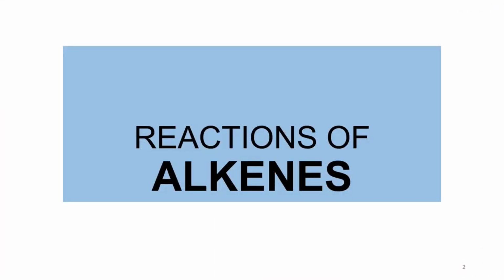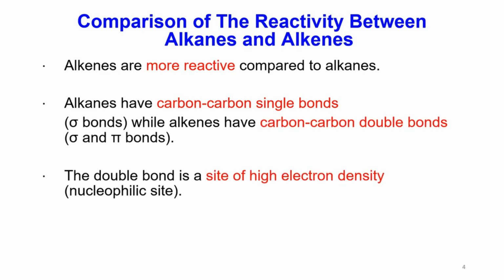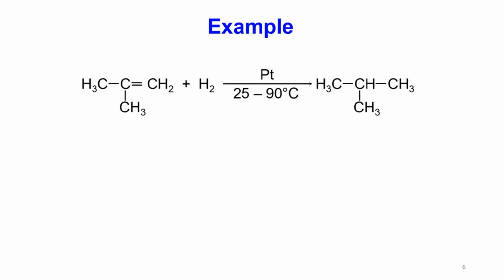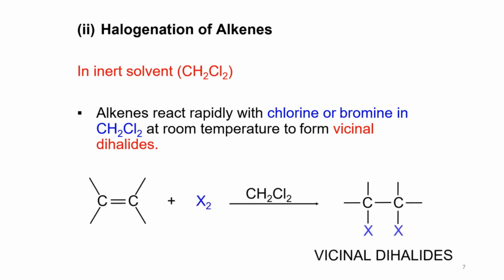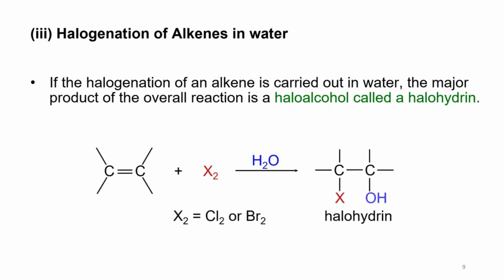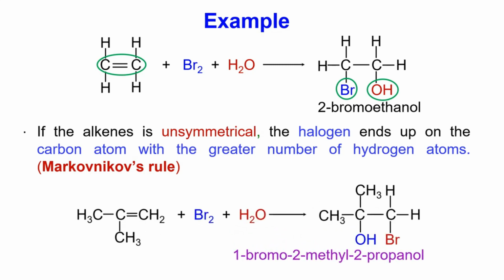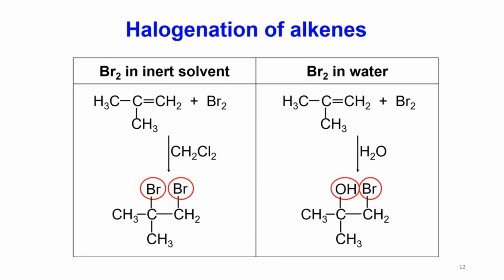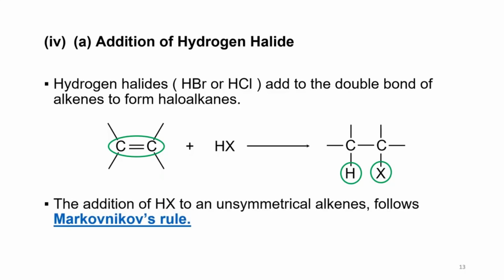5.2 Alkenes video3